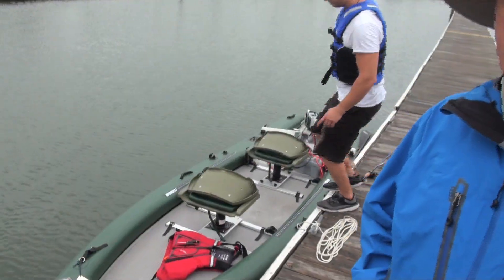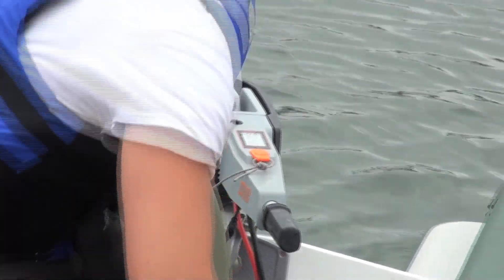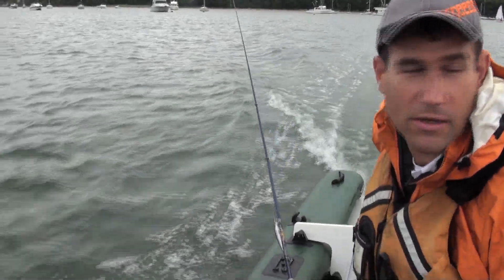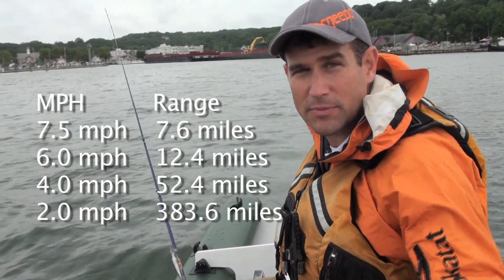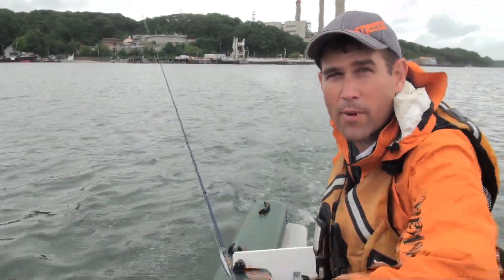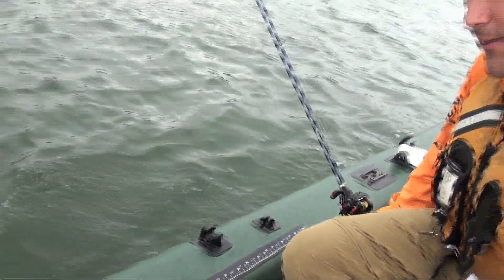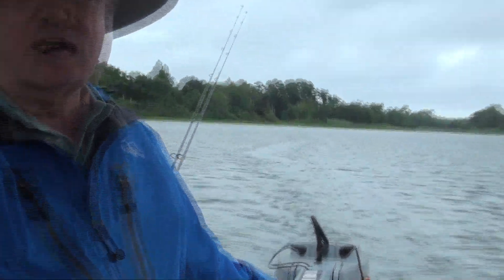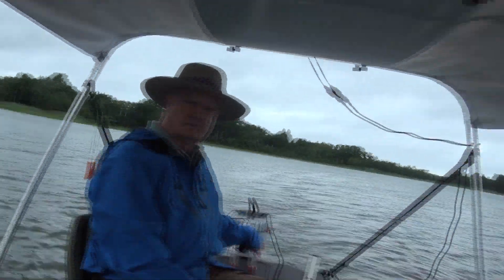Sea Eagle Fish Skiff Powered by Torqeedo Cruise 2.0 and Travel 1003C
Sea Eagle's new Fish Skiff coupled with a Torqeedo Cruise 2.0 reached a top speed of 7.5 mph in this video. Sea Eagle President Cecil Hoge and Torqeedo Sales Manager Jeff Little also went for a ride in Cecil's solar recharged, Travel 1003 powered Fish Skiff prototype with similarly impressive results.